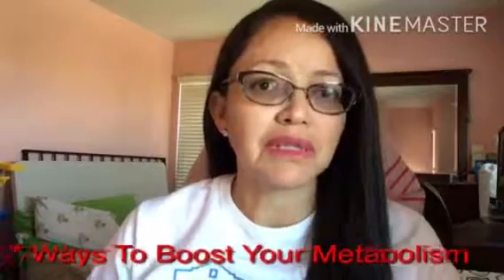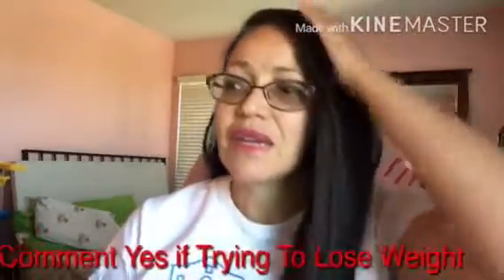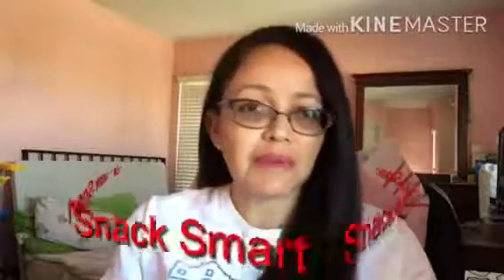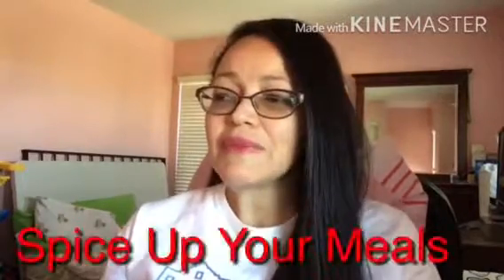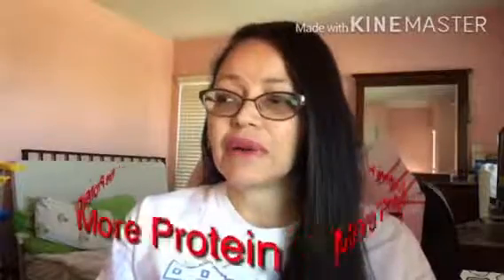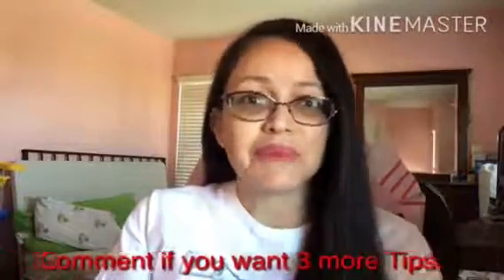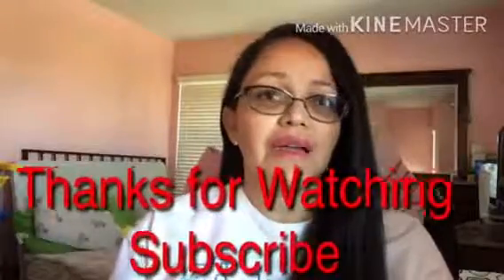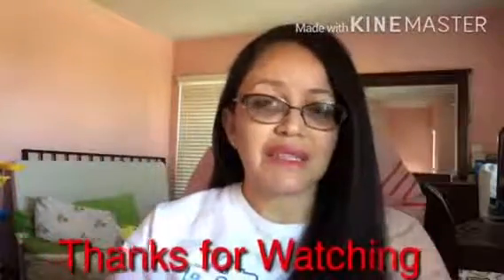7 Ways To Boost Your Metabolism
Get Daily Health Tips at my Healthy You Page here - Fb.me/gayonebrownfanpage